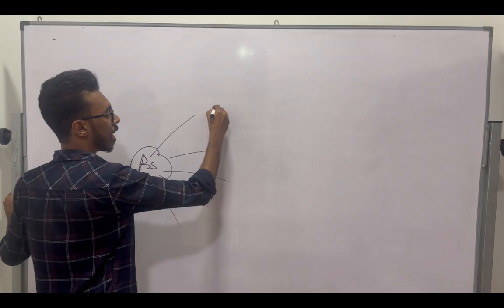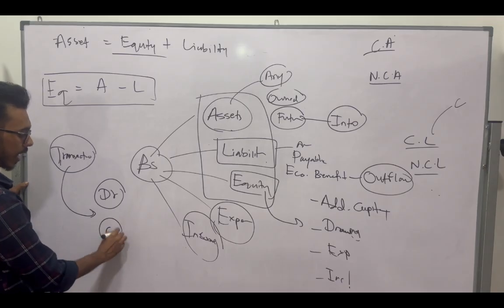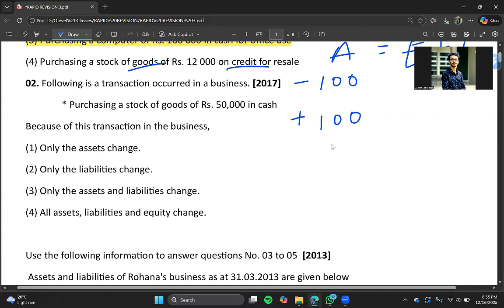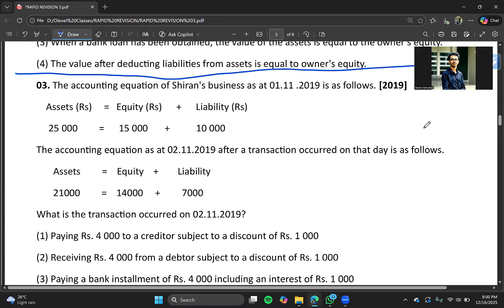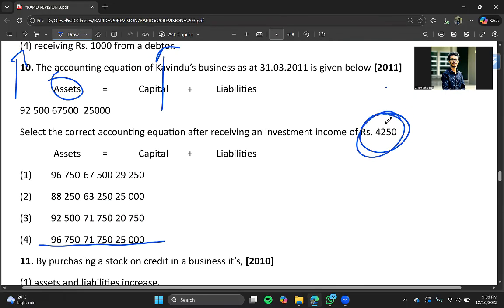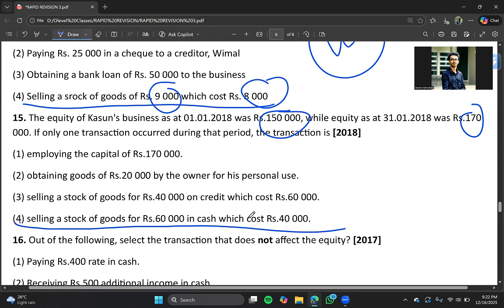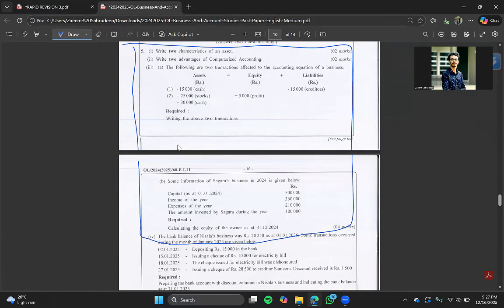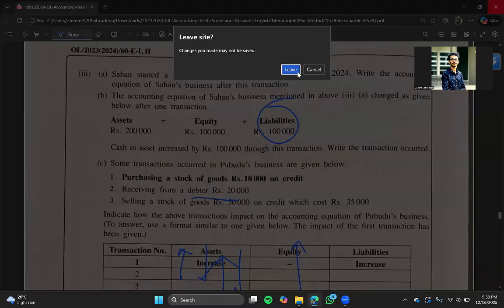Accounting equation, introduction to accounting and dual impact of transactions.